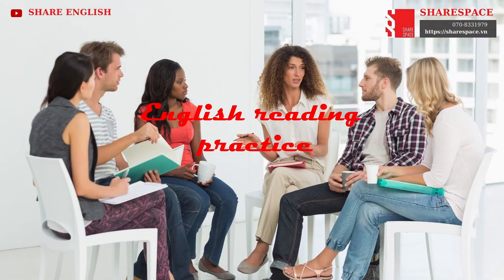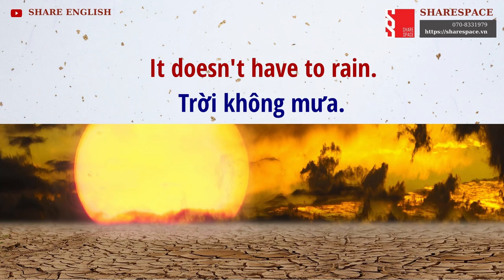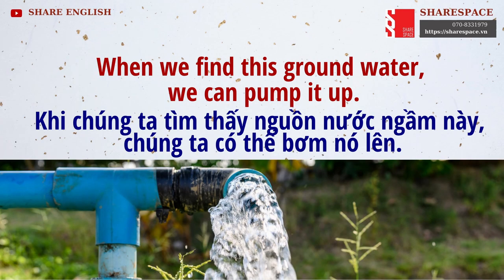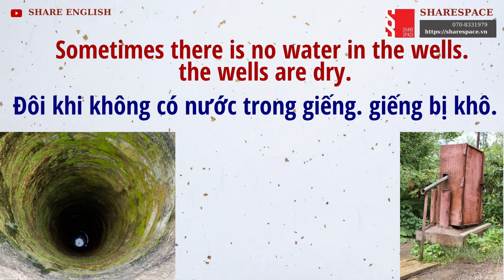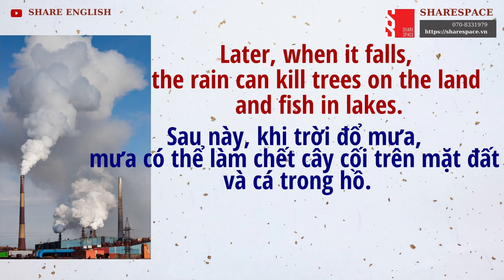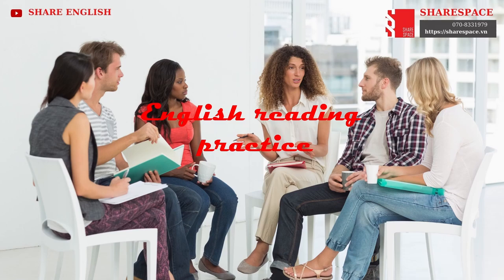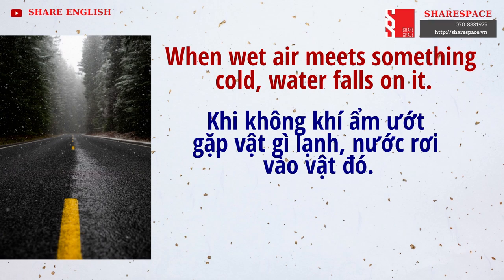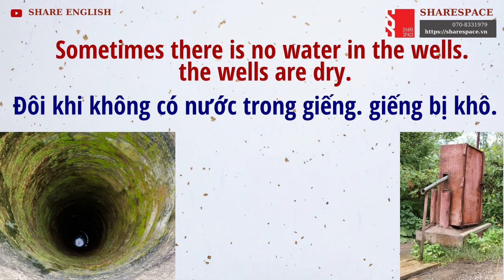[Share English] English story reading ''Topic: Water from rain''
+ Site 4: 69 Đào Duy Anh, Phường 9, quận Phú Nhuận, Hồ Chí Minh